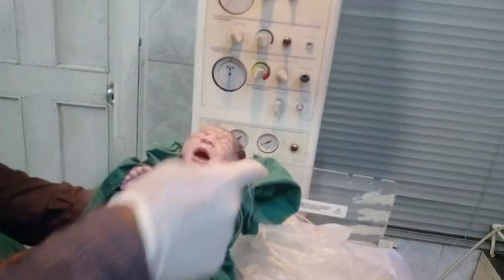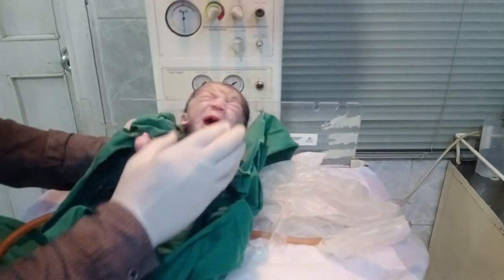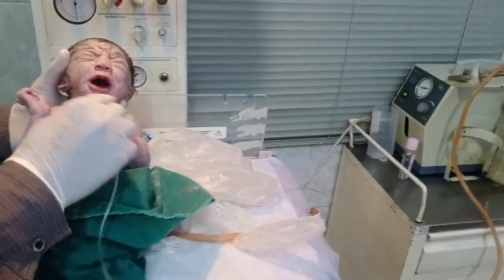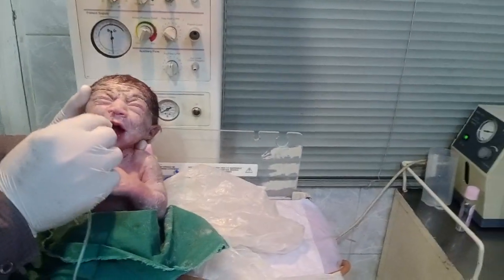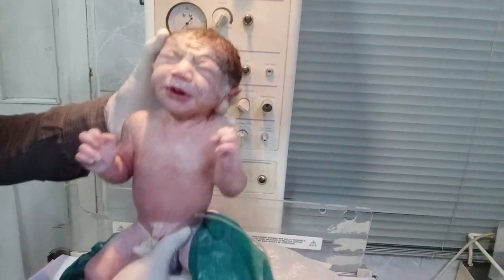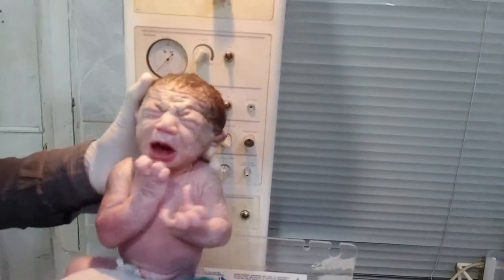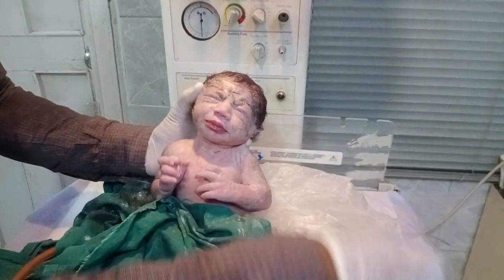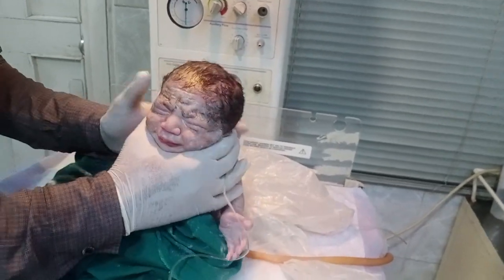New born baby came in very emergancy condition handle it in the last baby cry very well suction done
New born baby came very sever condition baby try to hold his own breath take action gave emergancy treatment baby is fine stable baby in the laast🥰